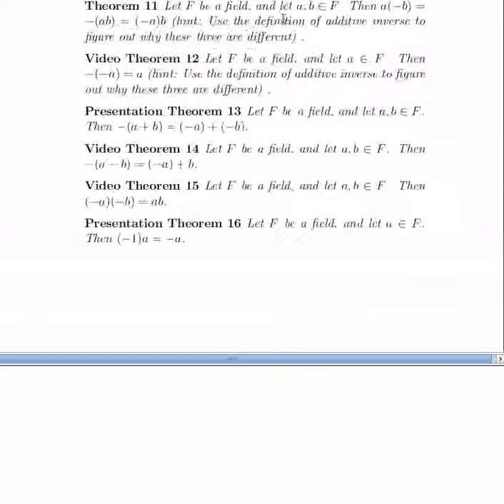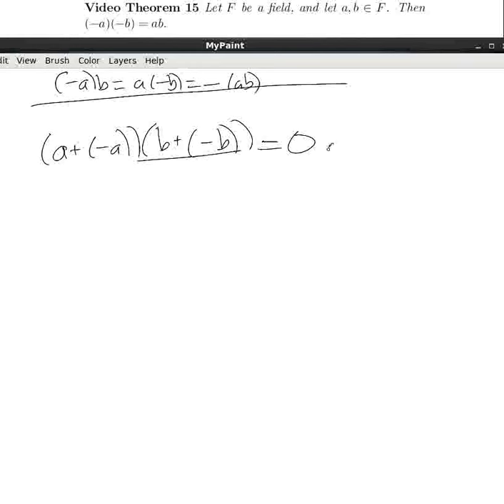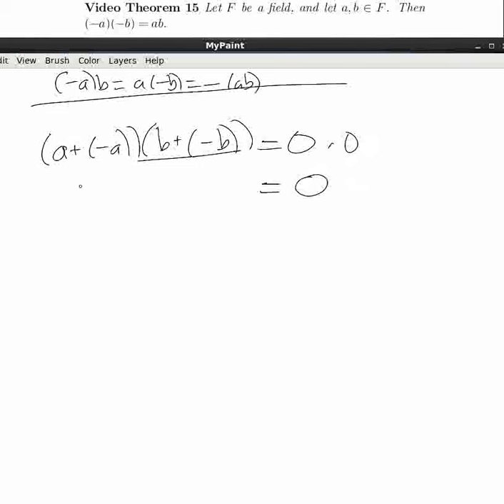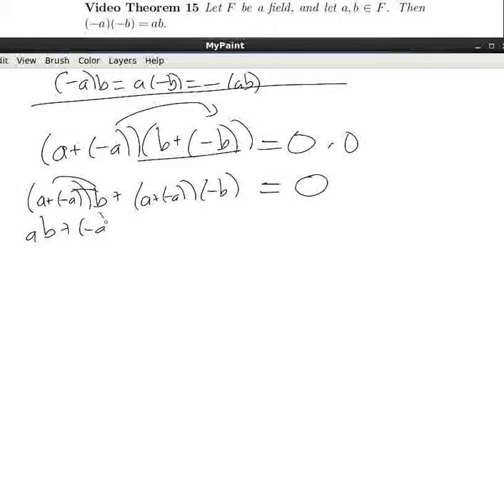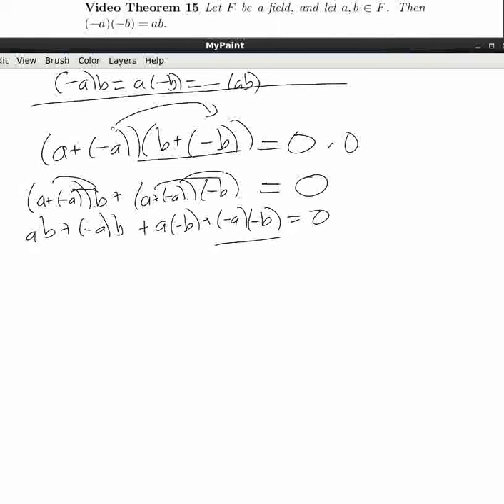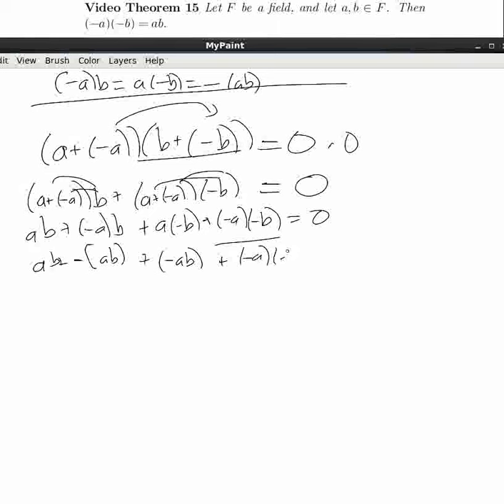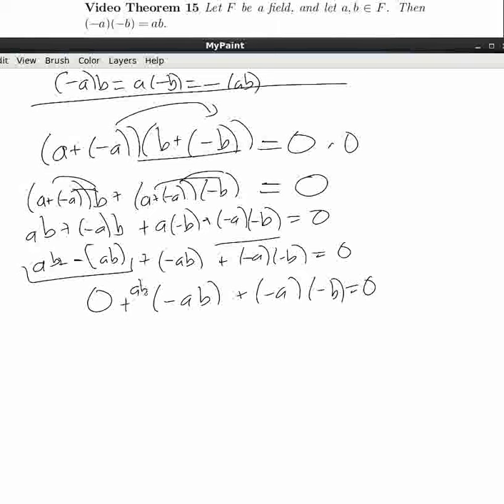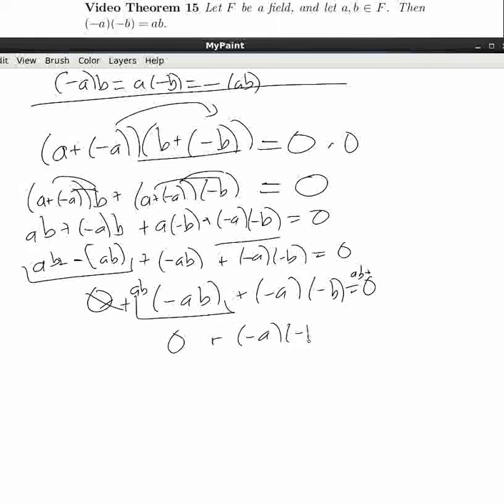Negative times negative is a positive